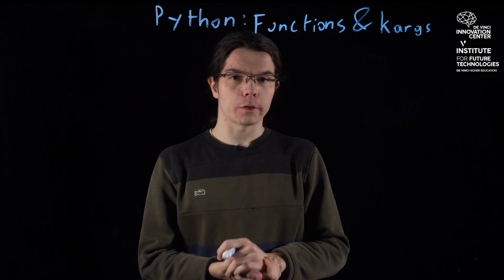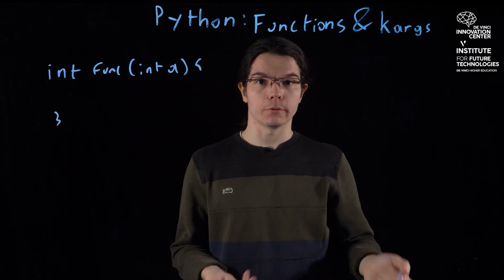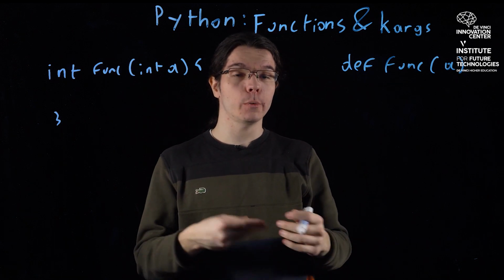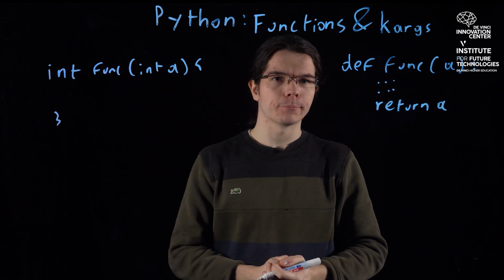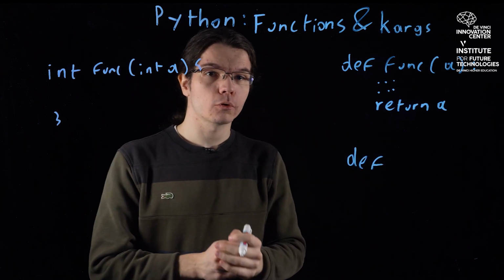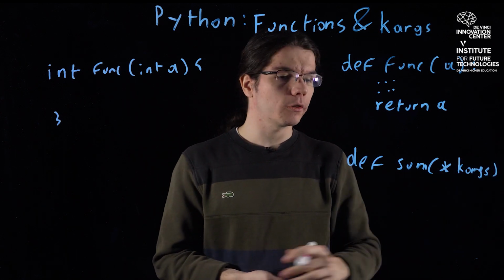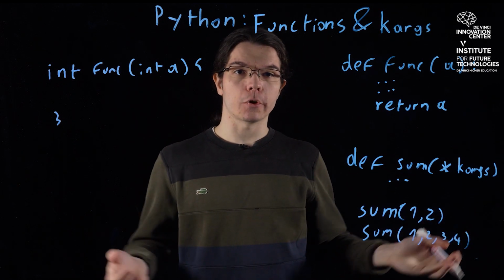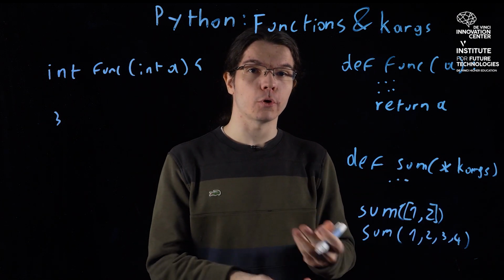Module 3 - Computer Science: Python - Functions & kargs